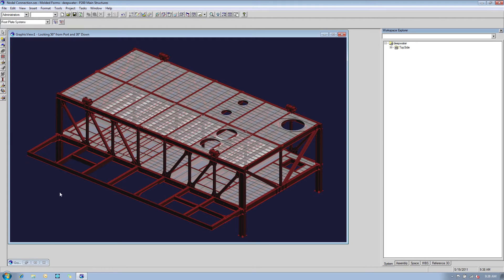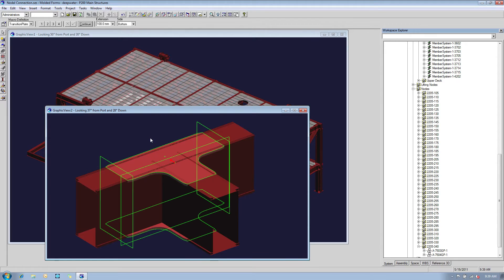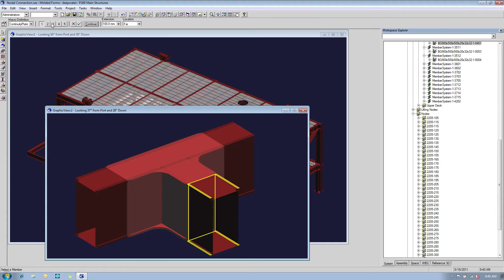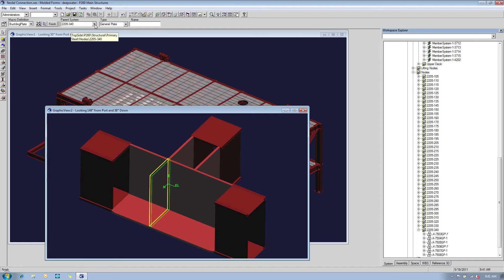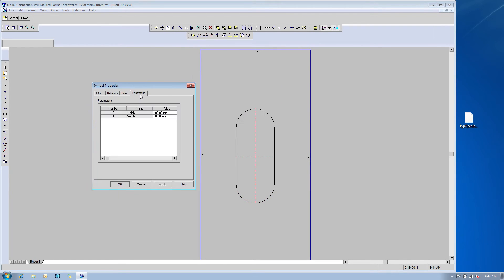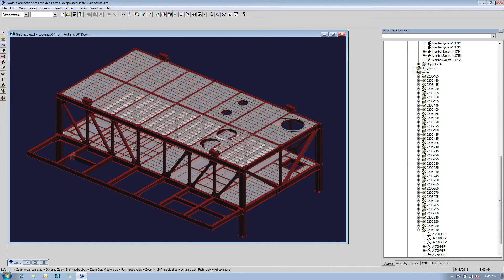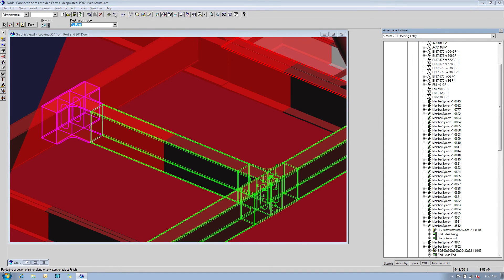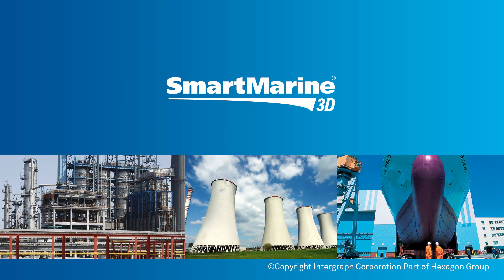Intergraph® SmartMarine® 3D Advanced Plate Systems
Intergraph® SmartMarine® 3D now offers a set of new functions called Advanced Plate Systems. Meeting the needs of the offshore industry, the Advanced Plate Systems set of functions helps users quickly and easily model complicated Nodal Connections.